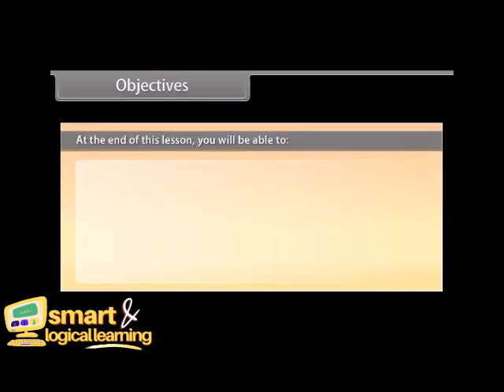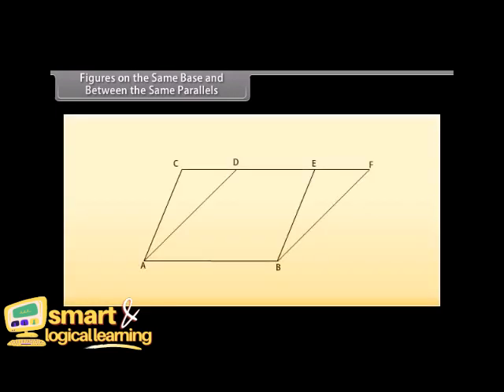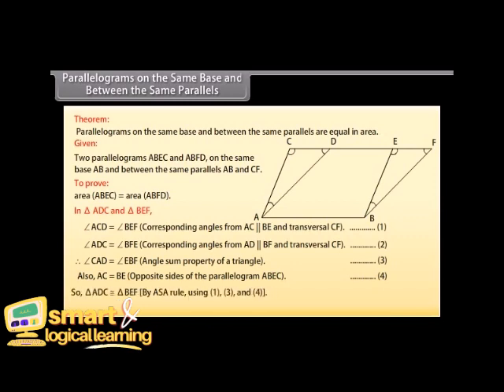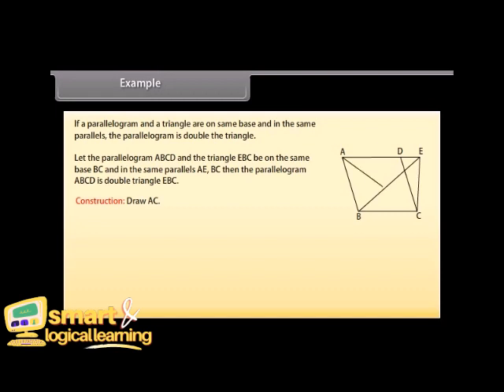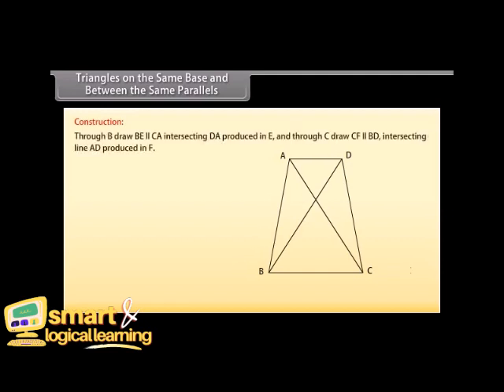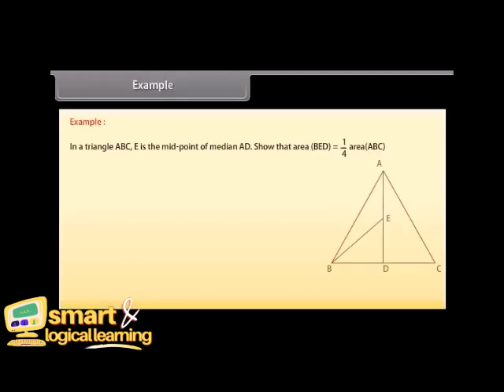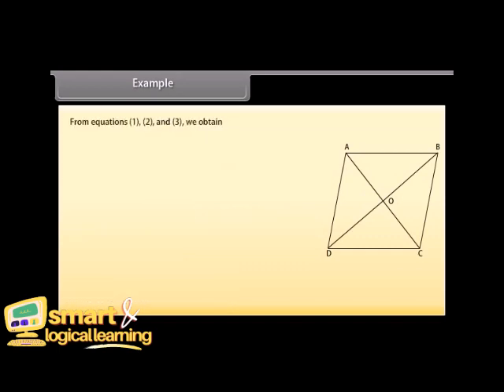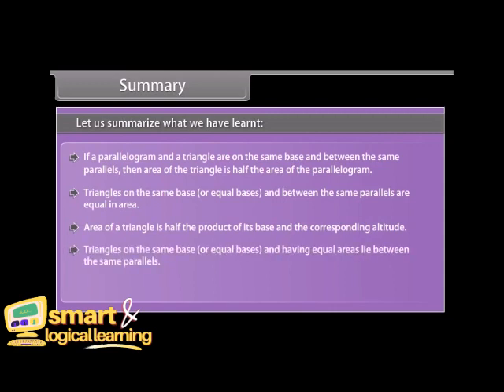Areas of Parallelograms and Triangles